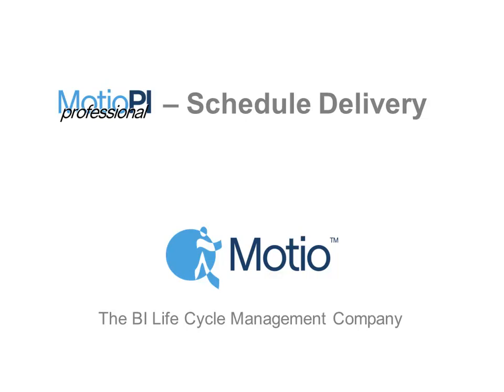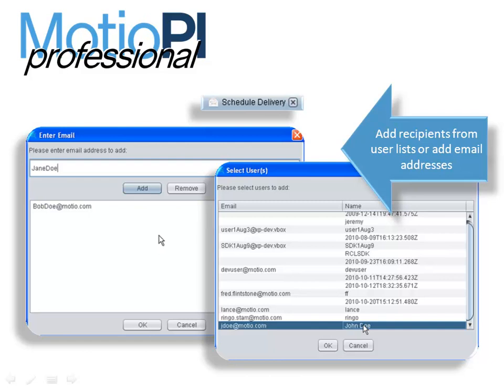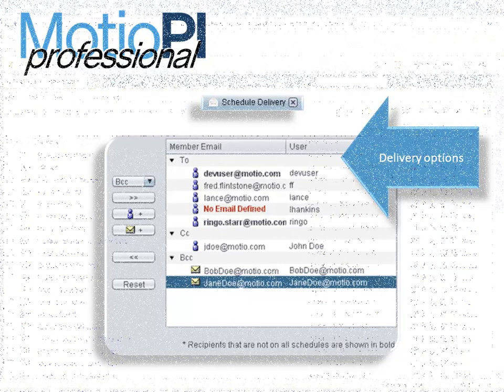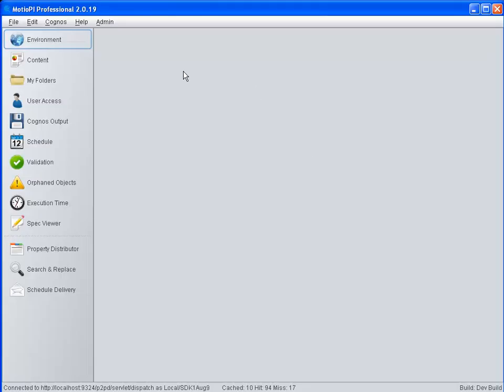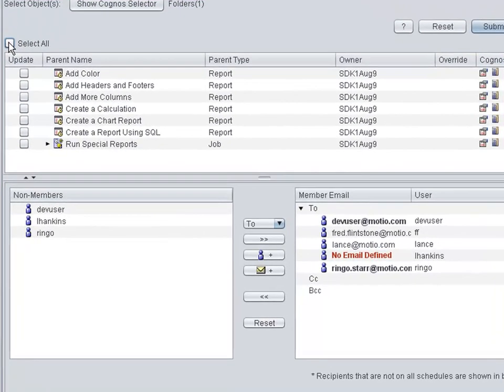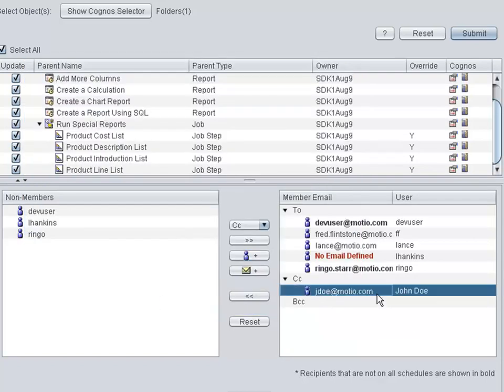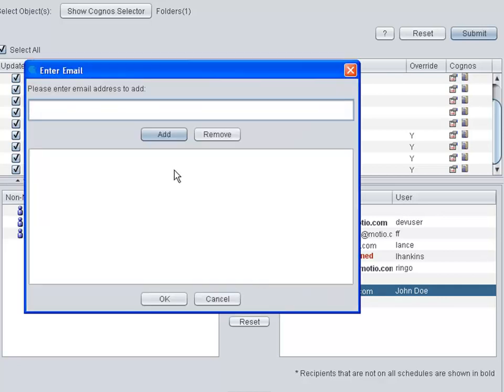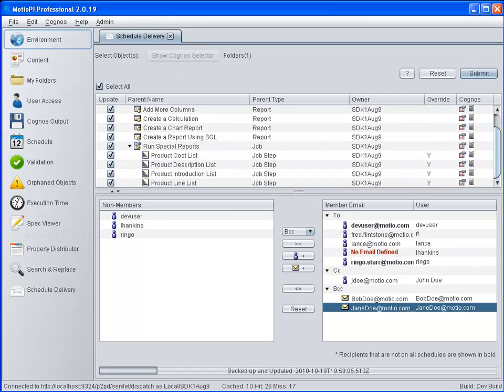Batch Update Recipients for Cognos Schedules & Jobs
MotioPI Professional's Schedule Delivery feature is a streamlined method for managing recipient lists for Cognos jobs and schedules.   You can easily manage the recipient lists across many  jobs and schedules in a manner of seconds.